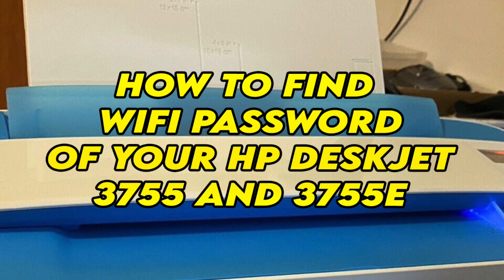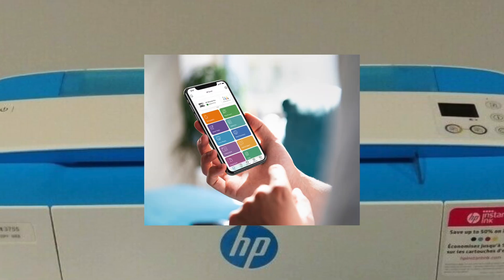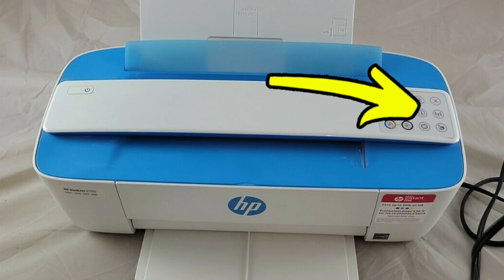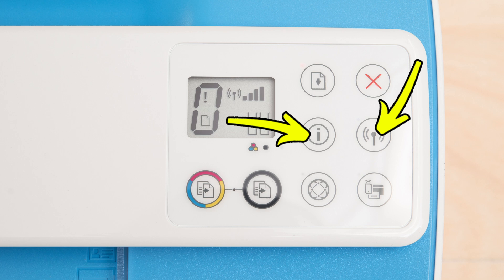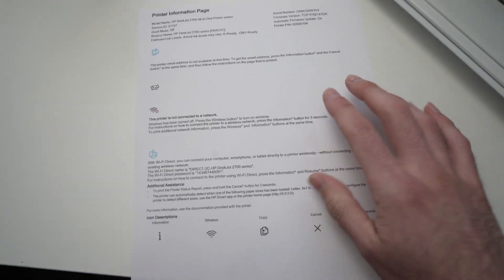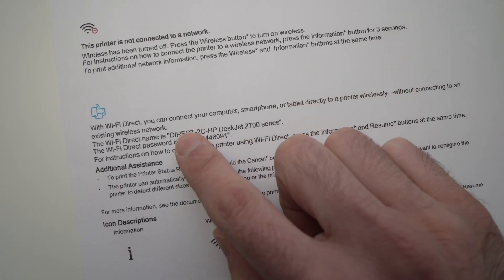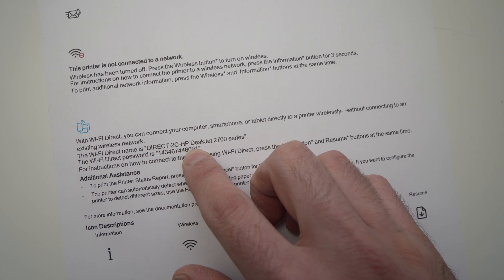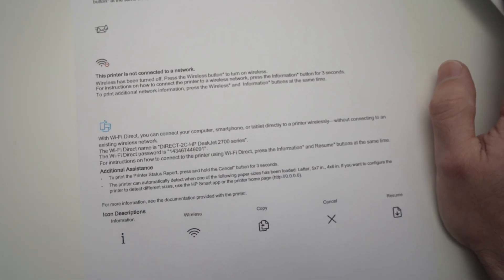HP Deskjet 3755e & 3755 Printer : How to Find the Wi-Fi Password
How to find the wifi password on your HP Deskjet 3755 and 3755e Printer
This quick tutorial is showing you how to find the wifi network password of your printer to connect to the smartphone app or computer wireless. Amazon link for original HP cartridge